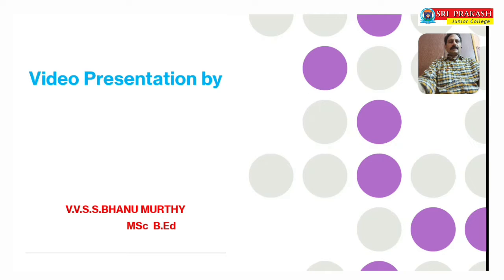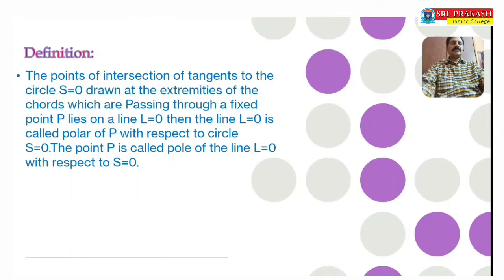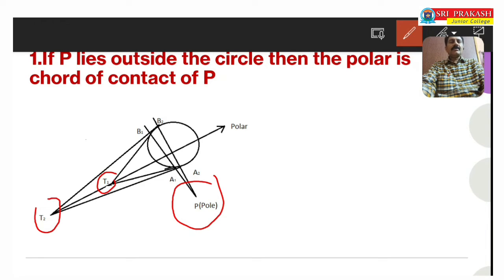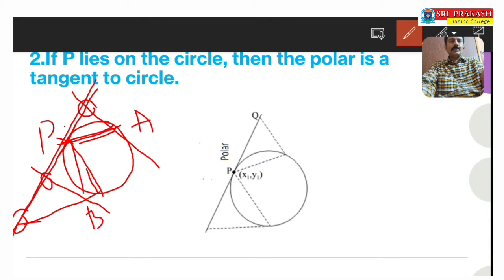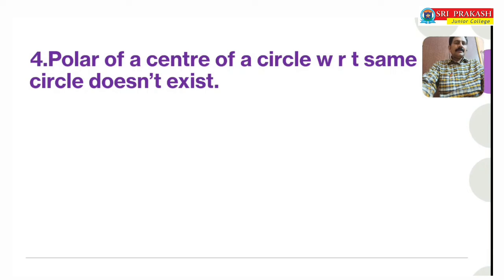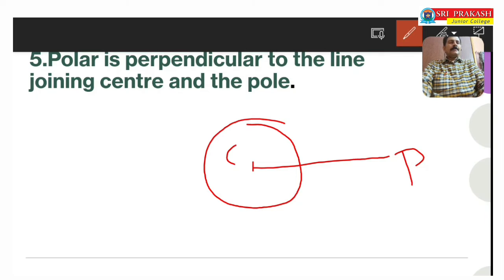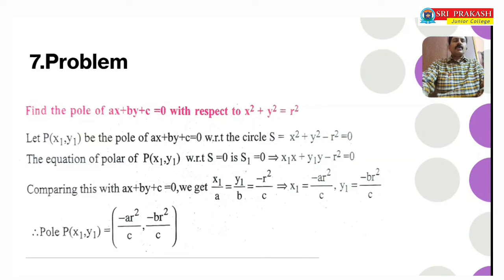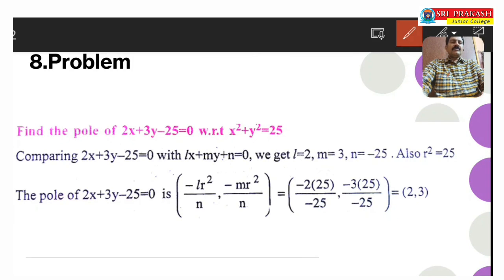POLE AND POLAR (CIRCLE)